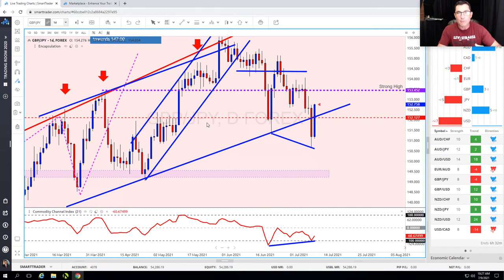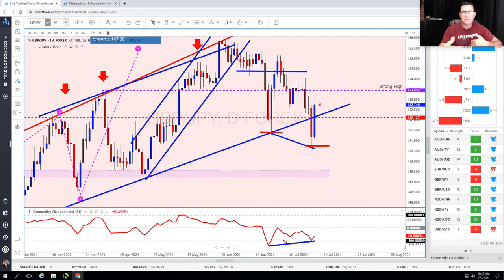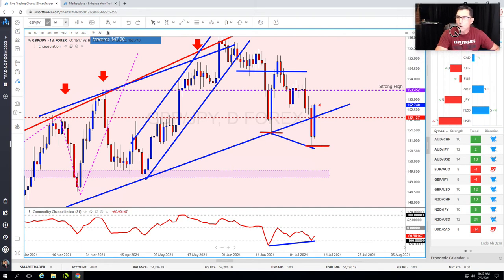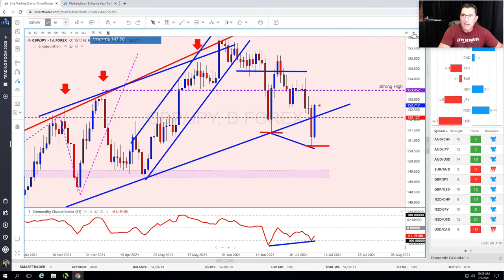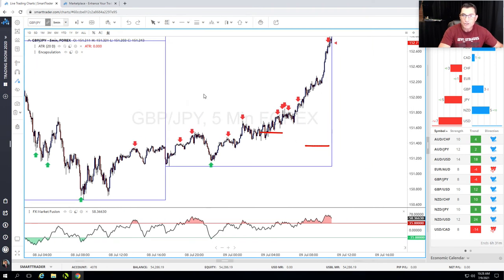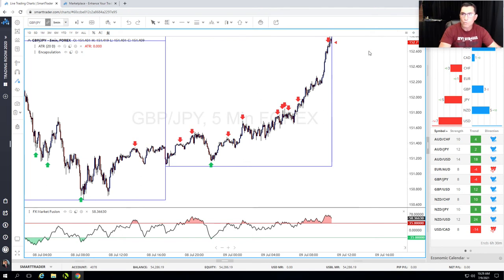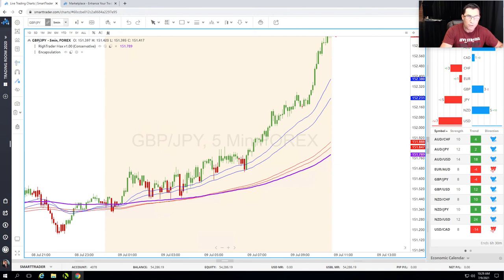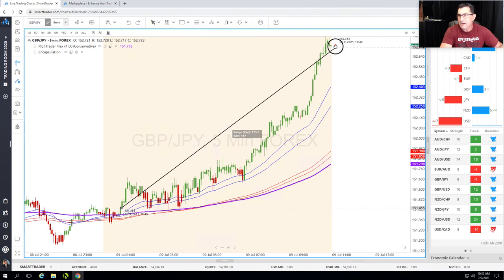Simple Strategy 2021 - GBPJPY Divergence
Using Divergence is a great way to find easy pickings when it comes down to trading opportunities and that is exactly what we did here in this trade.

Gain Access To My Trade Copier Today!!!